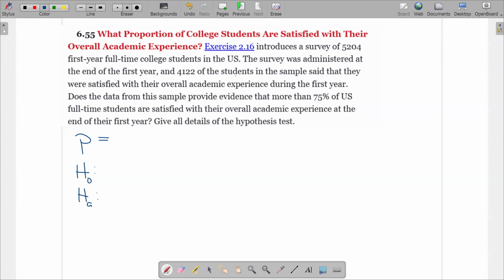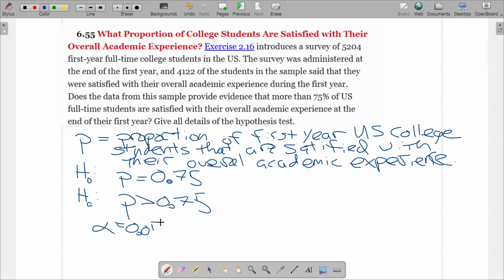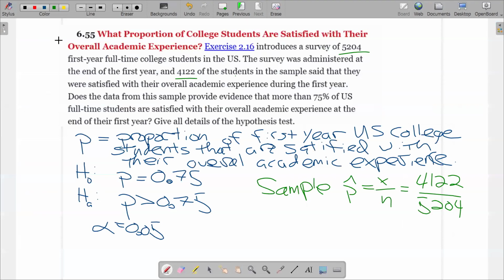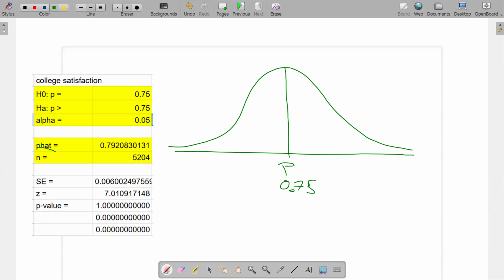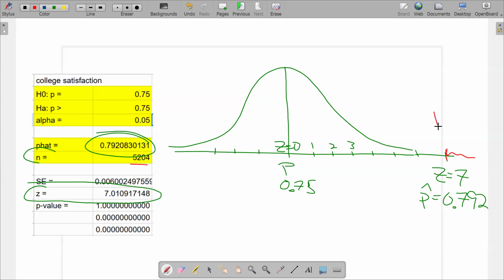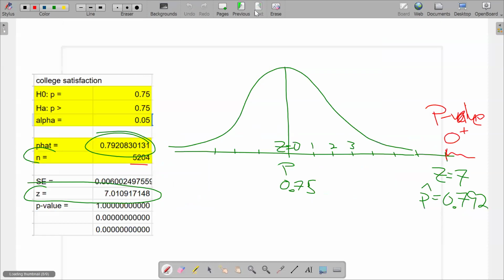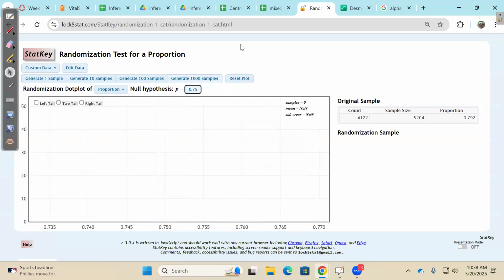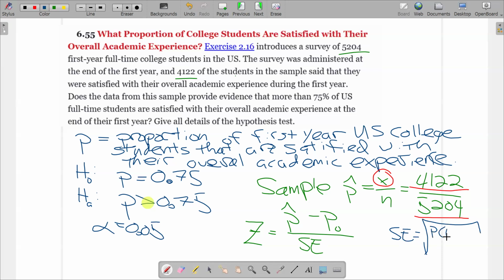MTH243 Central Limit Theorem Proportion Hypothesis Test